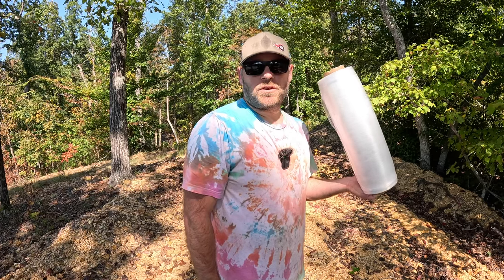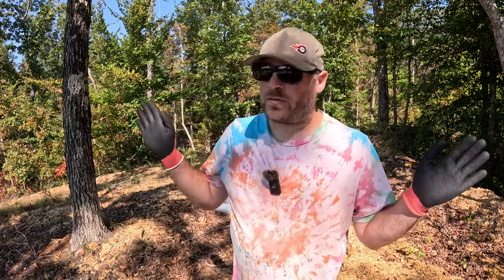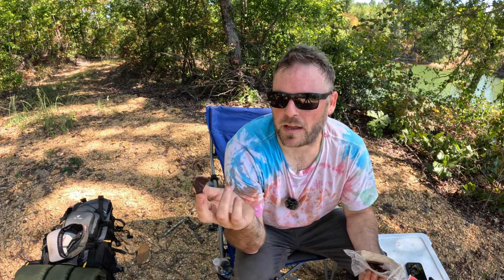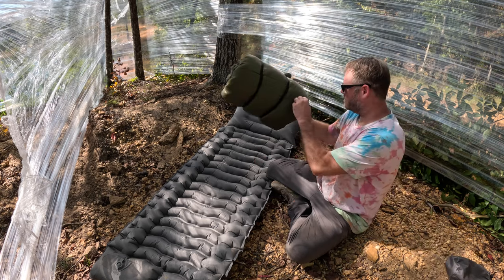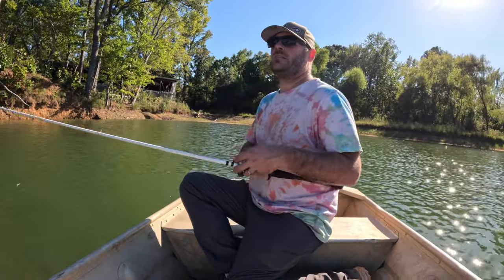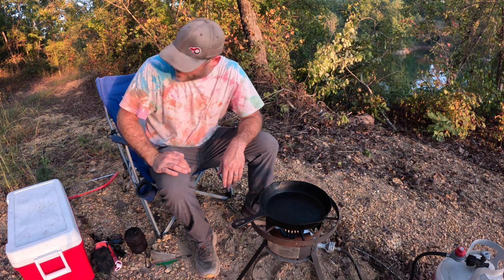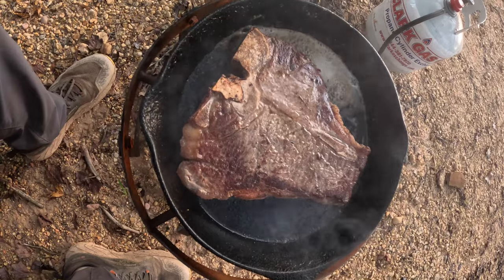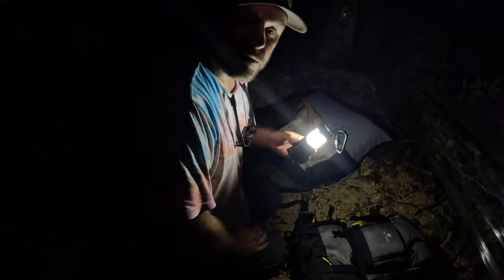I BUILT A MASSIVE PLASTIC WRAP SHELTER AND STAYED THE NIGHT!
I BUILT A SURVIVAL SHELTER MADE FROM PLASTIC WRAP.